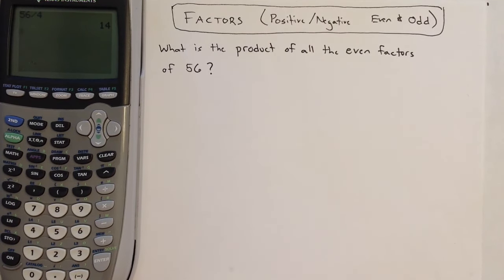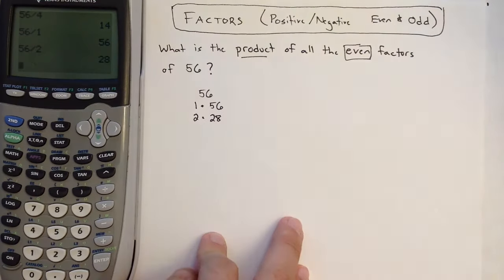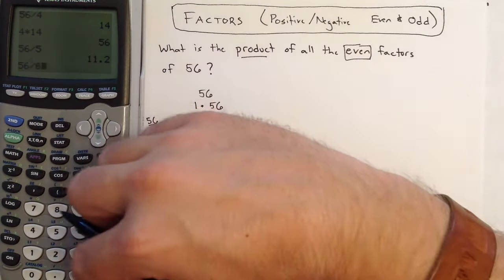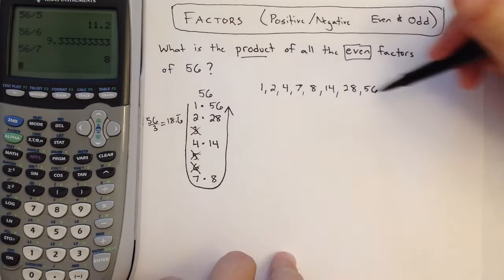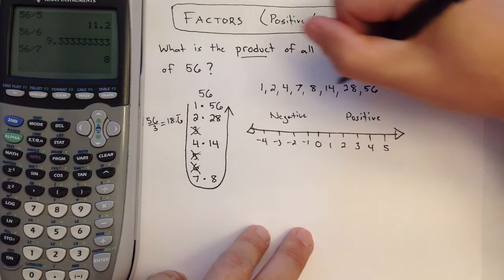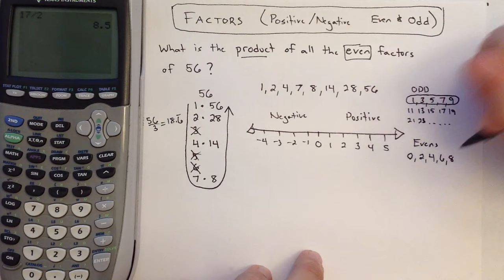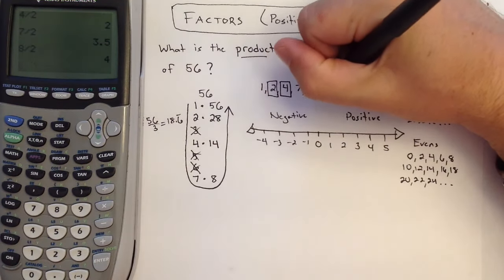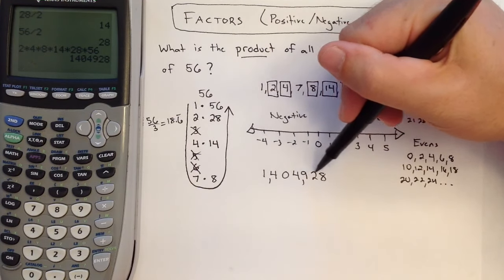Factors of a number (Evens/Odds & Positives/Negatives)